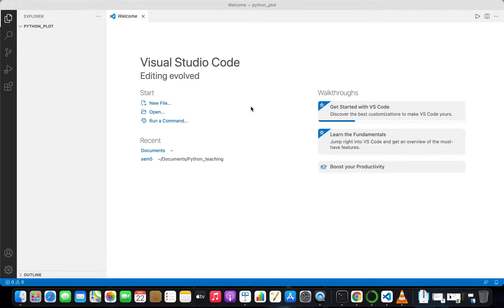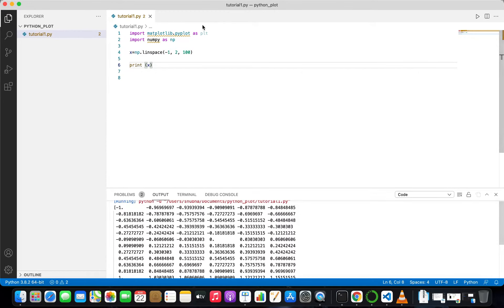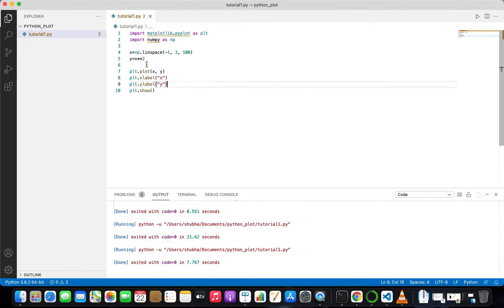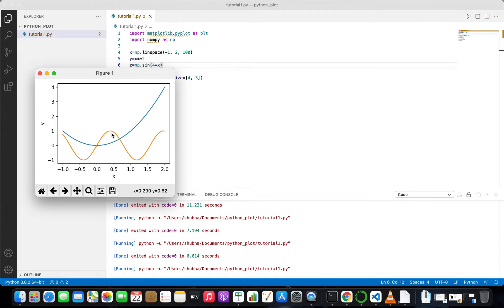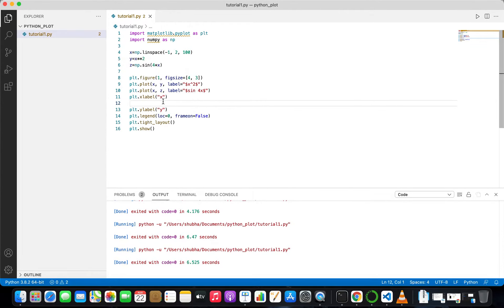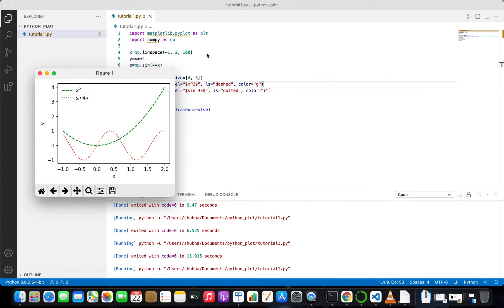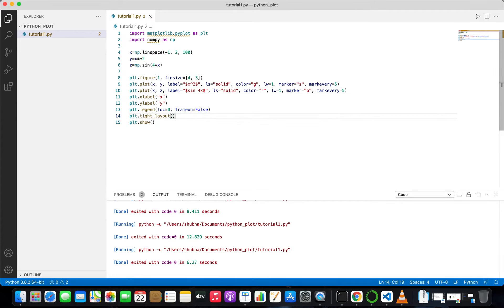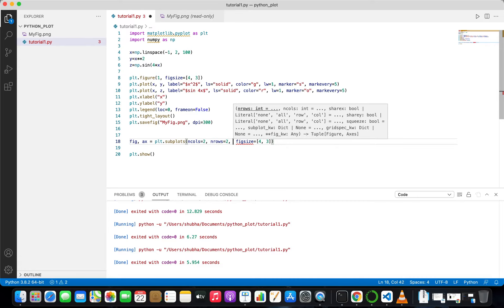Matplolib Tutorial: Part 1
In this video, the basic tutorial for matplotlib is given to plot simple things in python using matplotlib library.

Python book